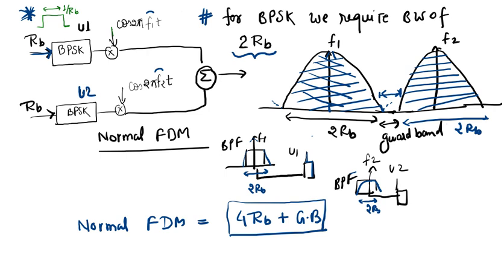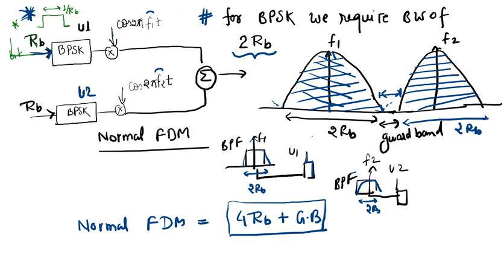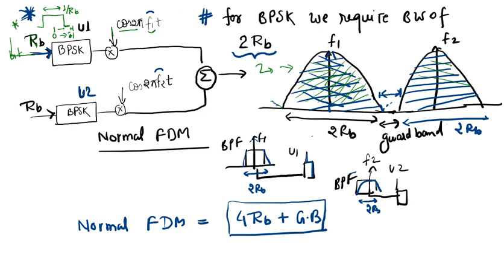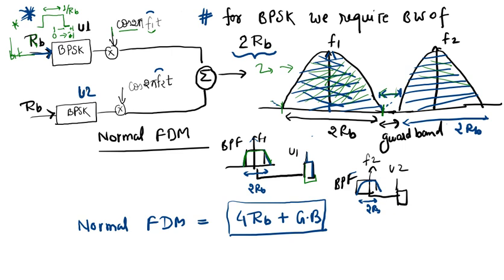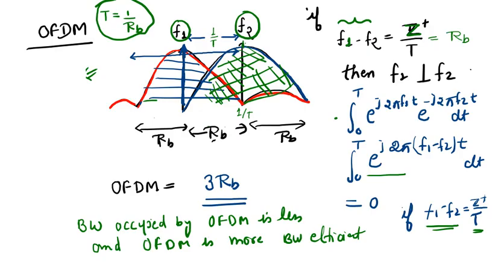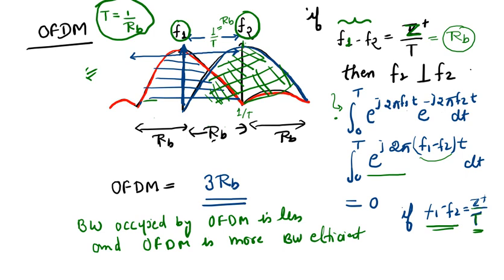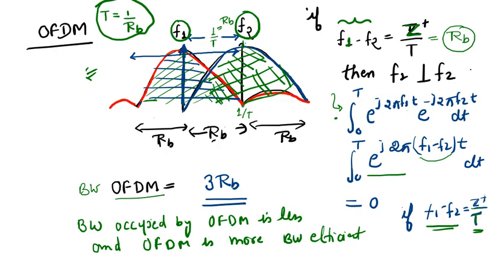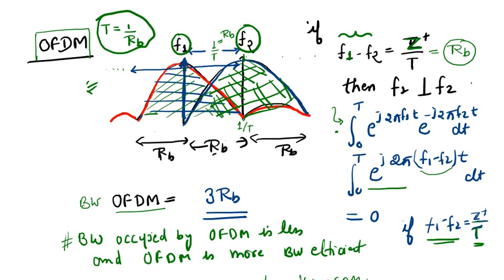FDM vs OFDM: Which is more spectrally efficient?